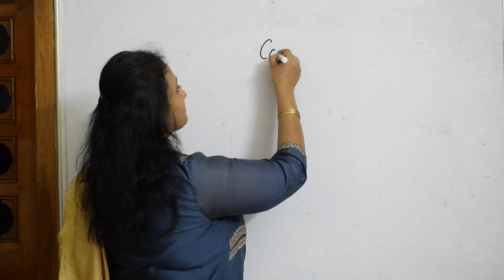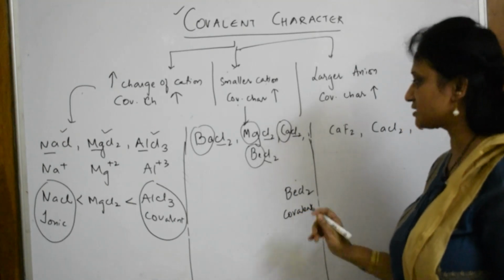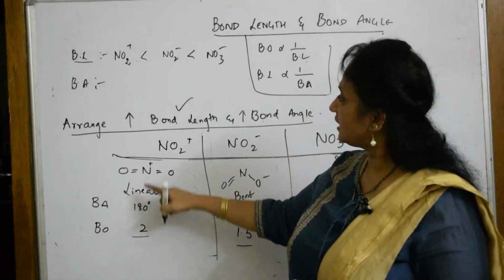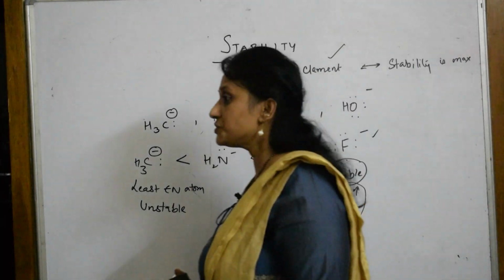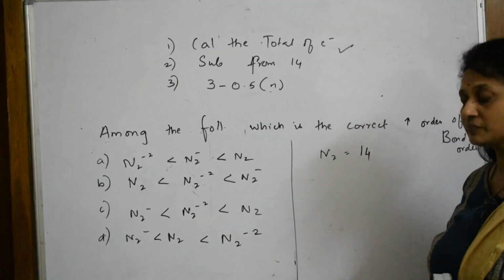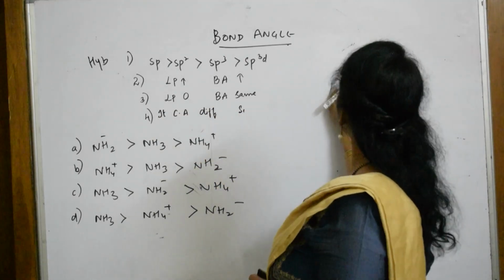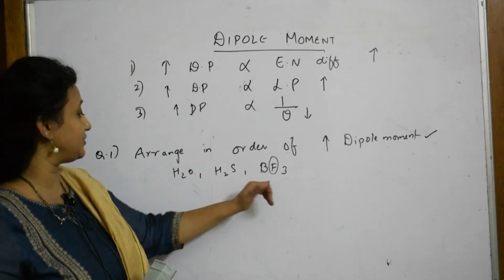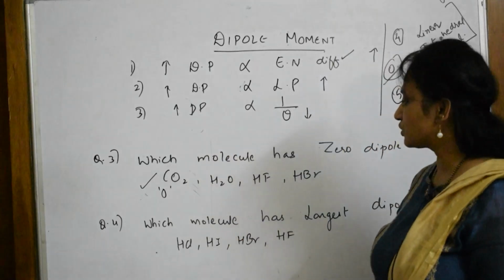☀️ Chemical Bonding Master tricks| Polarizing Power, Bond Parameters, Stability, H2 Bonding, Dipole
CHEMISTRY (ALL TOPICS INCLUDING CBSE 10 11 and 12 for JEE,  NEET, CET,  AIIMS AND OTHER COMPETITIVE EXAMS) ON LINE FREE COACHING CLASSES WITH QUALITY CONTENT.

SOLID STATE
numericals-